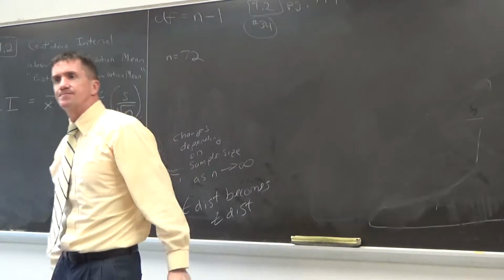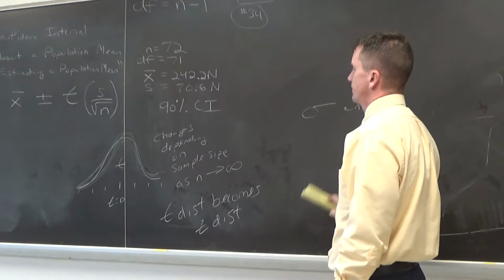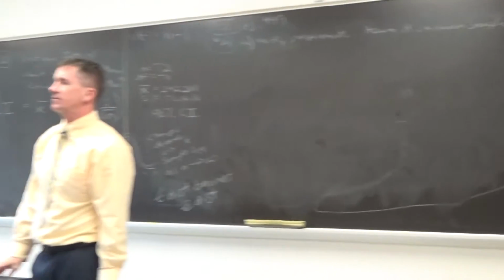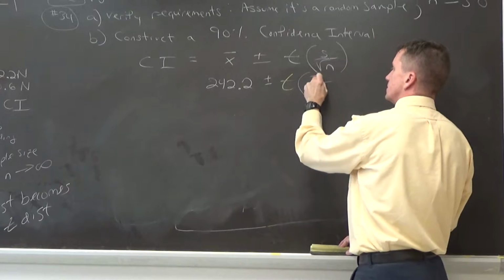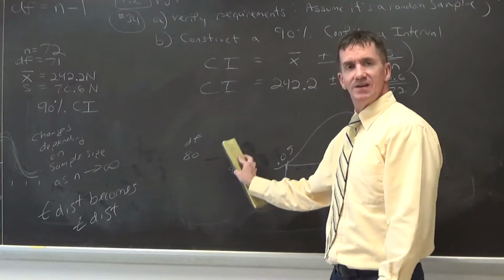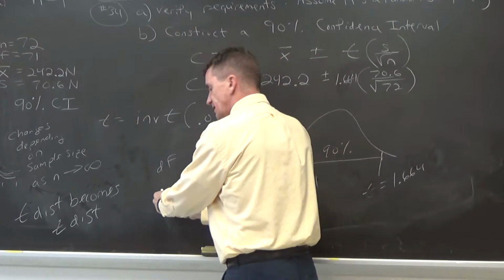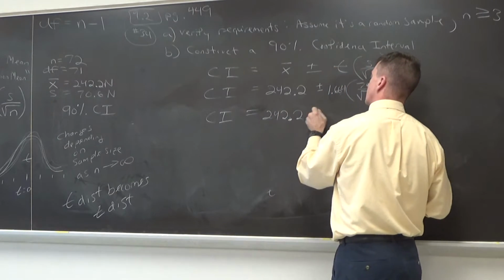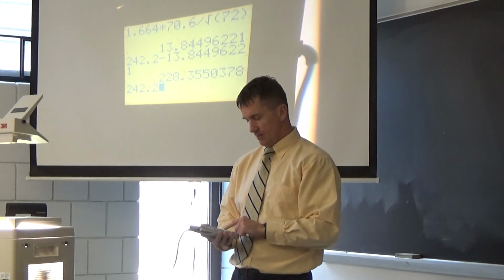Lecture 16 Chap # 9.2, 10.1 Part 2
Ch # 9.2 Estimating a Population Mean
Ch # 10.1 The Language of Hypothesis Testing